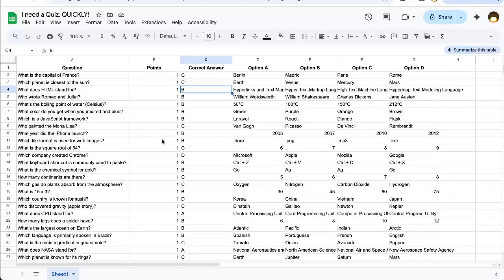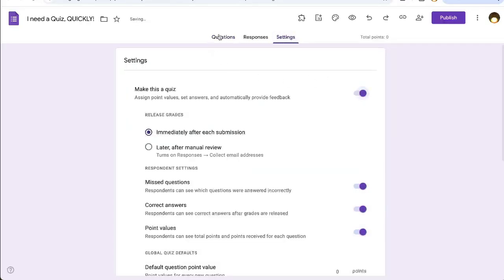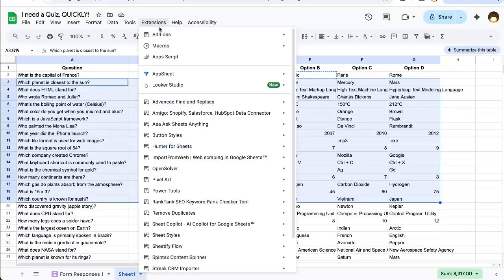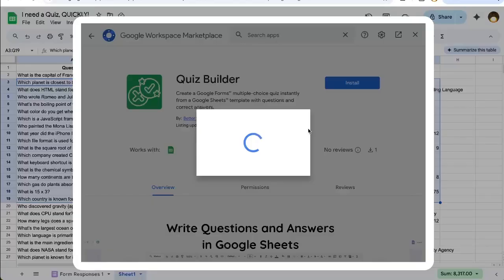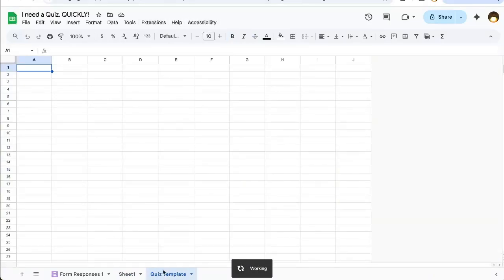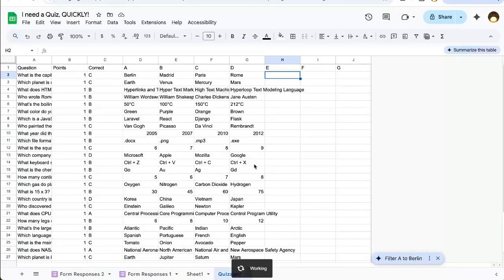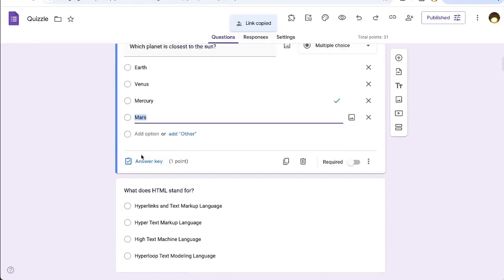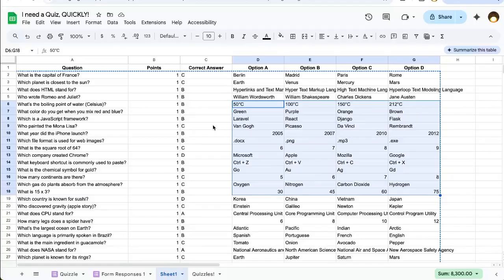Muiltiple Choice Quiz in Google Sheets QUICKLY!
How to Instantly Create a Quiz with Google Sheets Extension - Quiz Builder Tutorial
In this episode of Better Sheets, learn how to quickly create a quiz using the Google Sheets extension, Quiz Builder. The video demonstrates the tedious traditional method of inputting questions and answers into a Google Form and then showcases a faster, more efficient alternative using the Quiz Builder add-on. Follow along to see how you can set up your quiz in minutes, including detailed steps on installing and using the extension. The tool is free and readily available on the Google Marketplace. Perfect for educators and anyone needing to create quizzes quickly and efficiently.

00:00 Introduction to the Quiz Challenge
00:18 Manual Quiz Creation Process
01:01 Introducing Quiz Builder Extension
01:33 Setting Up Quiz Builder
02:20 Creating the Quiz Automatically
02:40 Finalizing and Sharing the Quiz
03:34 Conclusion and Additional Resources